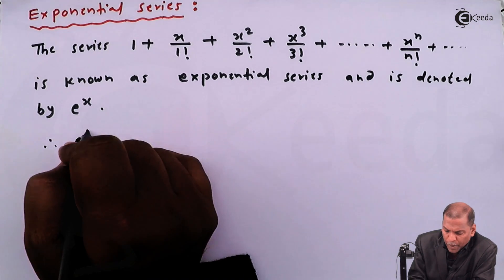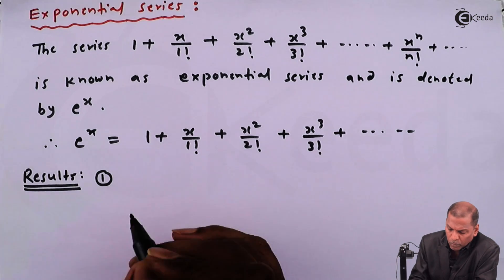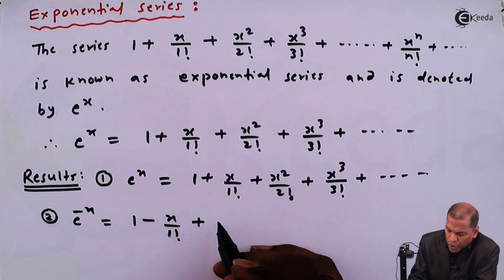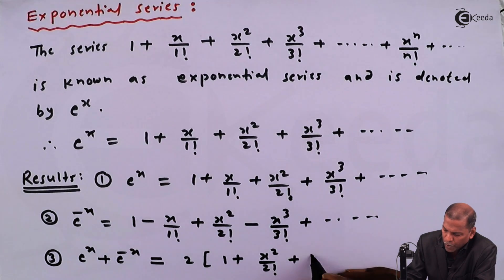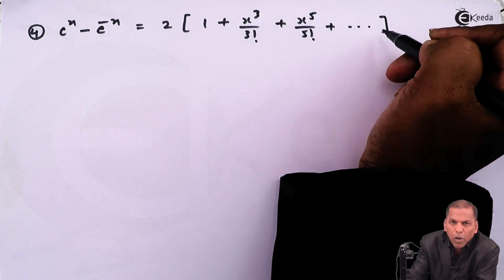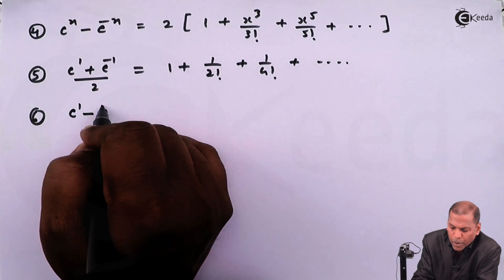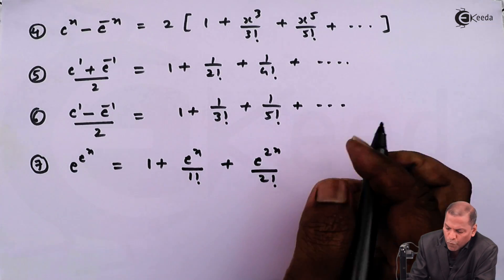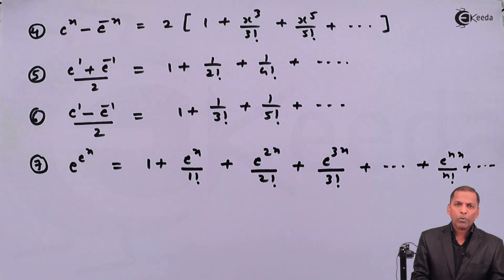Exponential Series - Sequence and Series - Maths Class 11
1) Sum of Squares of First n Natural Numbers Derivation - Sequence and Series - Maths Class 11

2) Sum of Cubes of First n Natural Numbers Derivation - Sequence and Series - Maths Class 11

Happy Learning : )